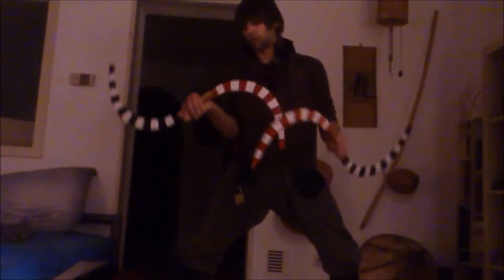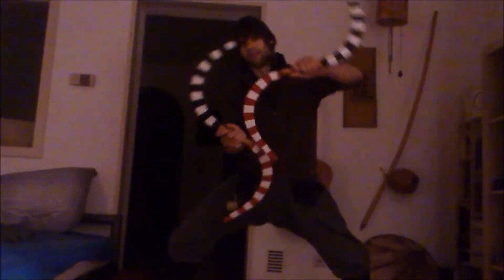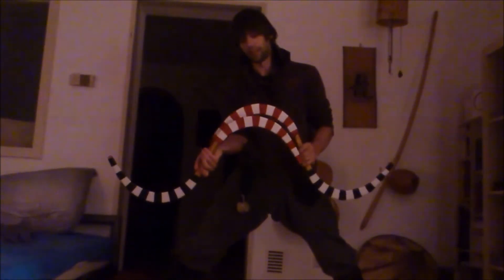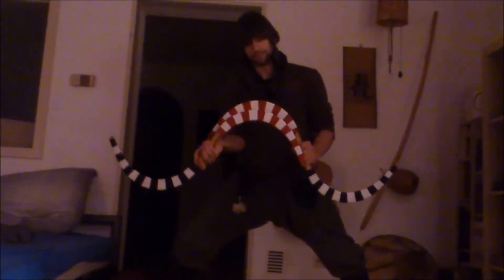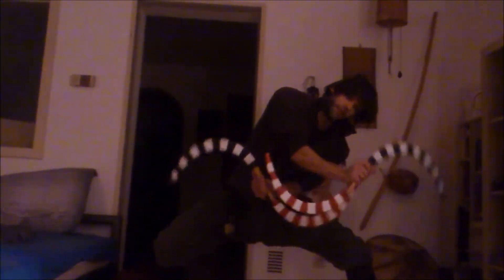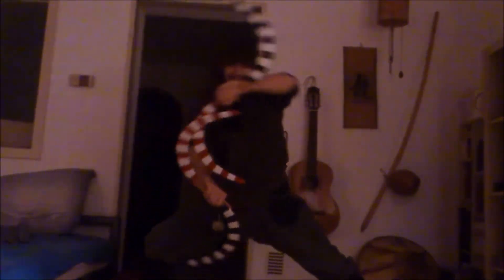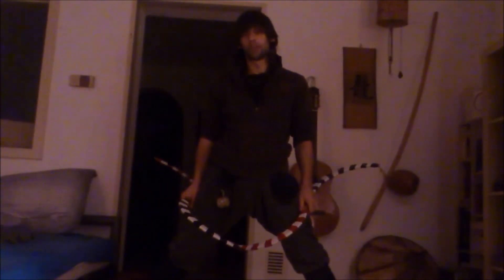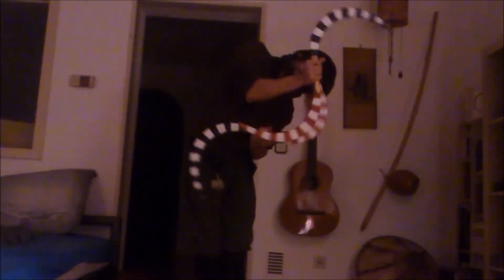BUUGENG!!! Tutorial 1 (Crossover/Clap over Thingy)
Hey Folks,
well i pretty much said everything in the video so hope you enjoy.
Sorry for the lame Quality and that it is a littlebit dark, im not experienced in online Tutorials and forgot to keep an eye on the light.
Still hope it helps a few people maybe ;)

Best wishes Sephi^^